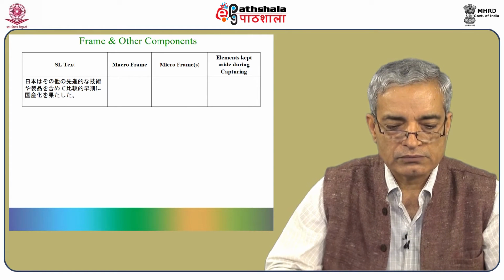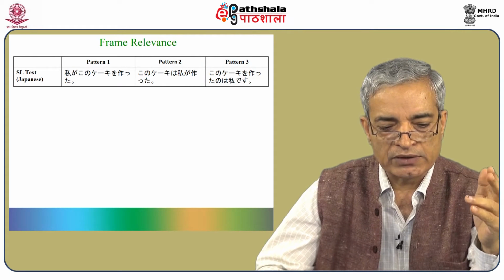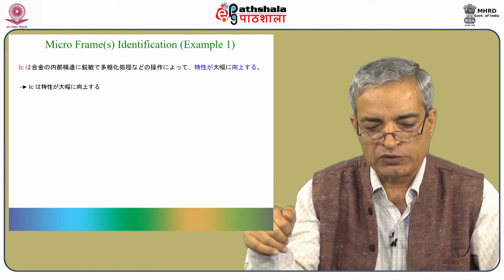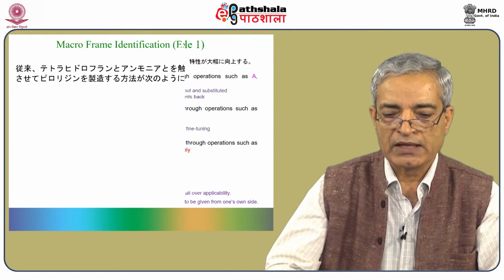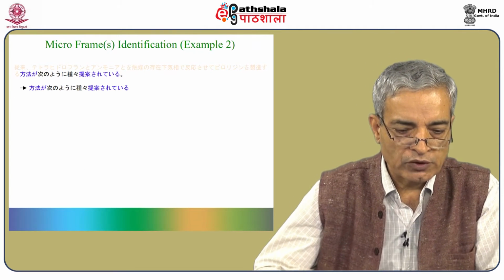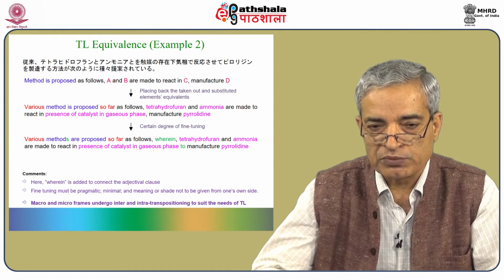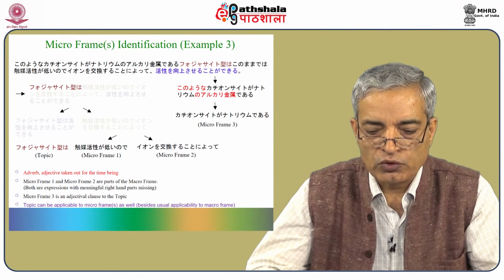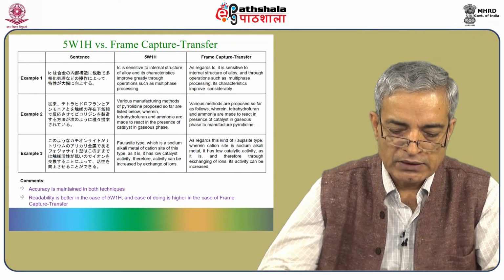Module No. 14 : Concepts & Techniques 6